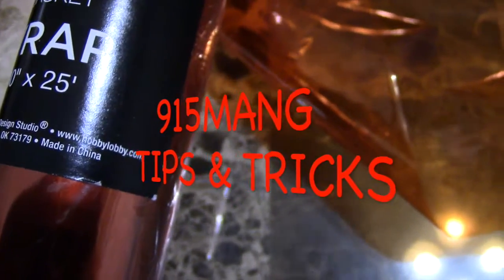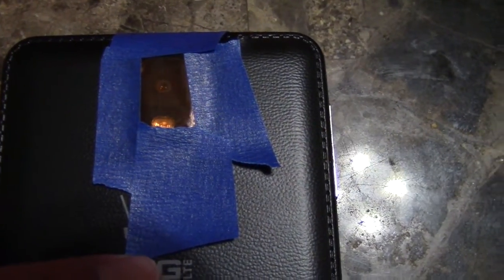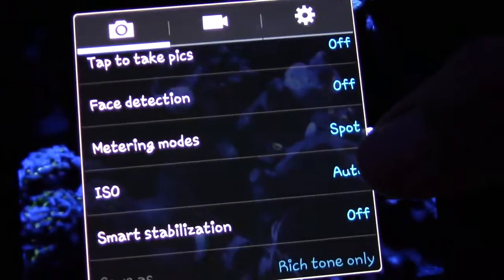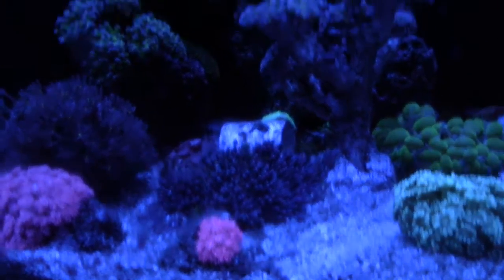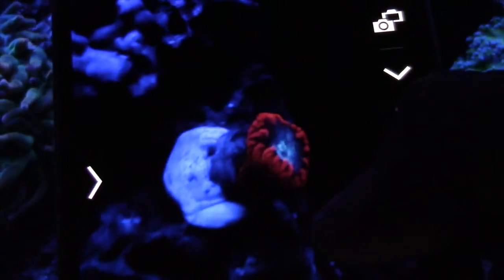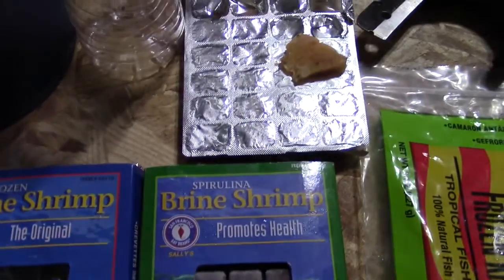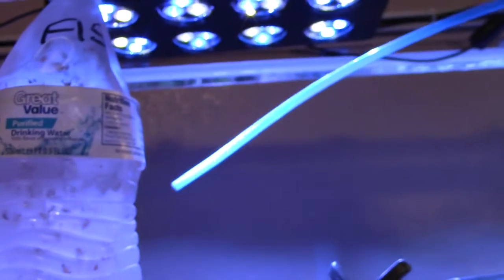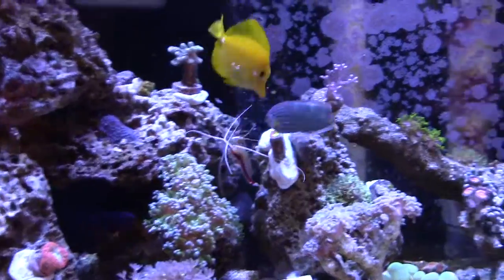HOW TO SALTWATER CORAL REEF PHOTOS TIPS & TRICKS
Wanted to Help My Fellow Reefers capture the amazing colors of our corals.  This is really hard to do with the drowing of the blues.  But the blues are necessary to make the colors pop.  This is a really simple and easy method method to use.  No expensive cameras are necessary, you can use your cell phone or camcorder!  All you have to do is adjust your exposure, to find out more, watch the video.

UPDATE OF THE 120G/34G CORAL REEF TANKS!